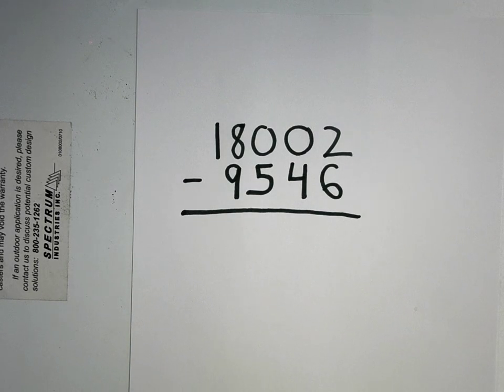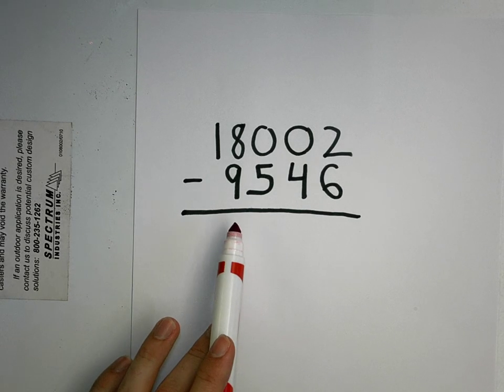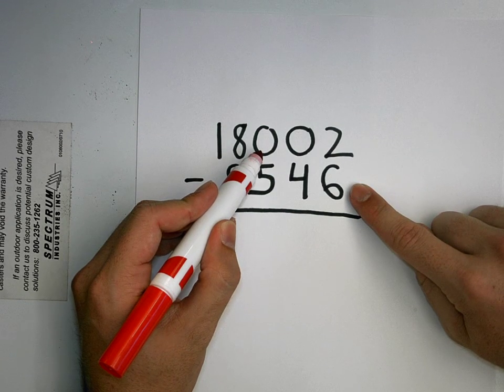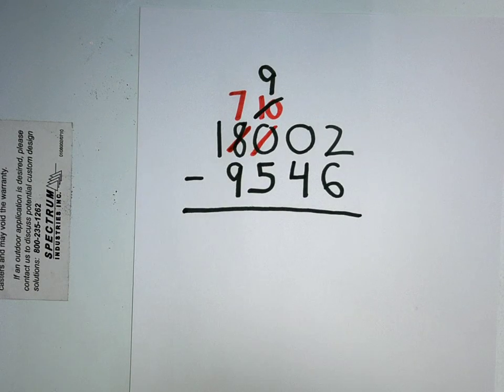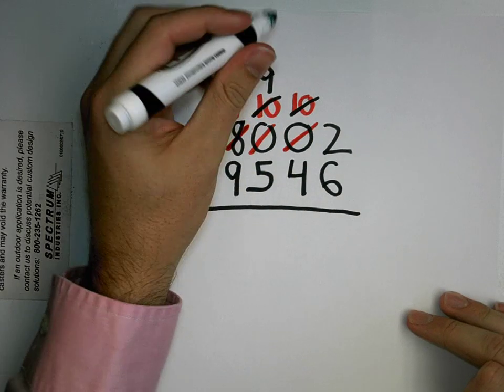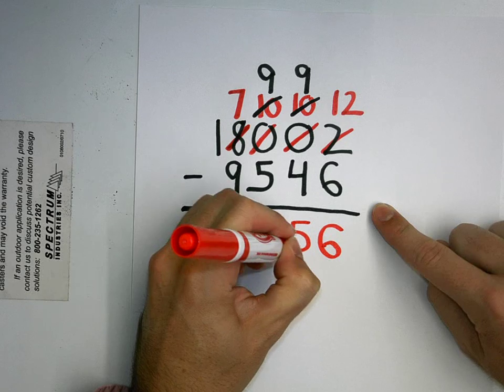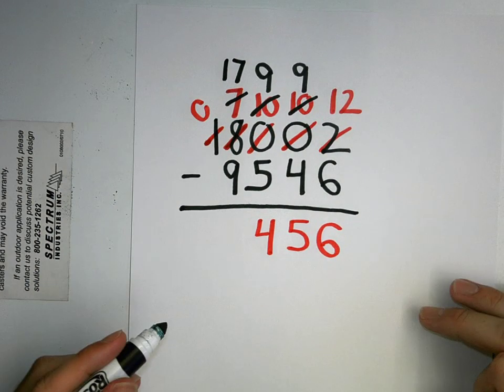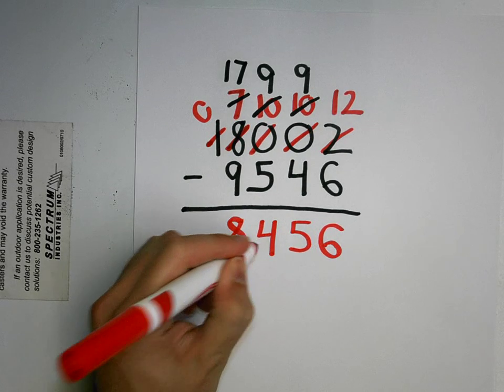Subtraction With Regrouping Across Zero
This is a tutorial that demonstrates how to subtract and regroup when there is more than one zero